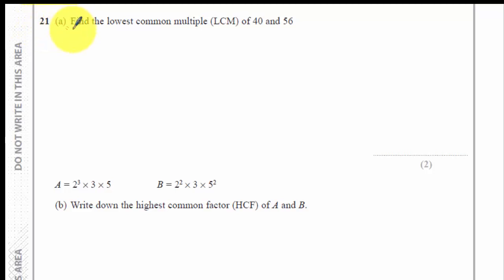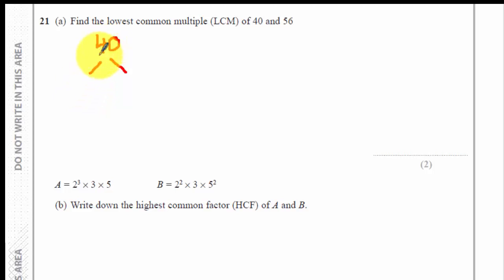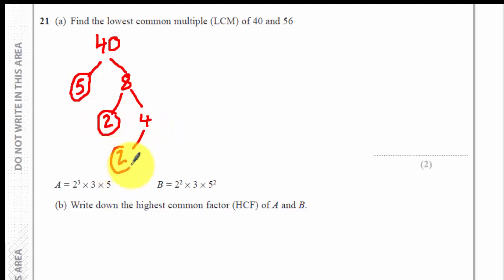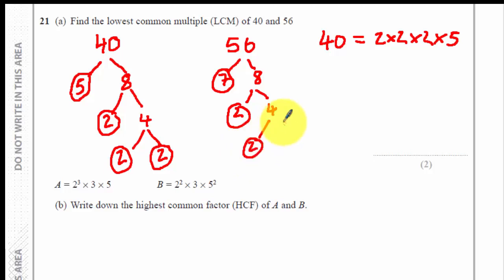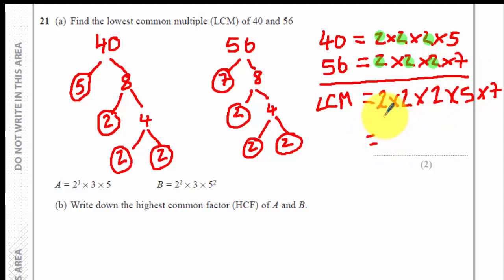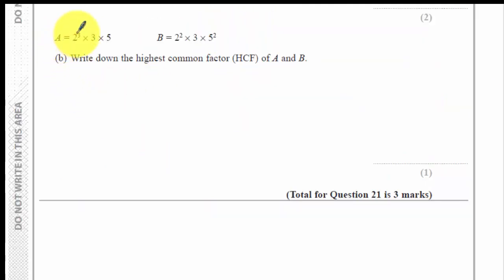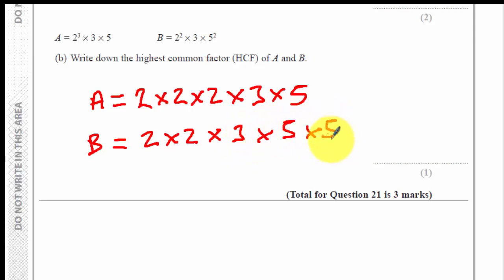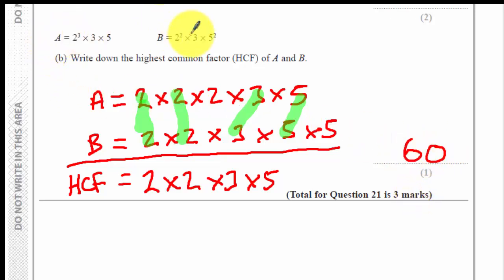Edexcel 2018 - Paper 2 - Foundation - Q21 - GCSE Maths